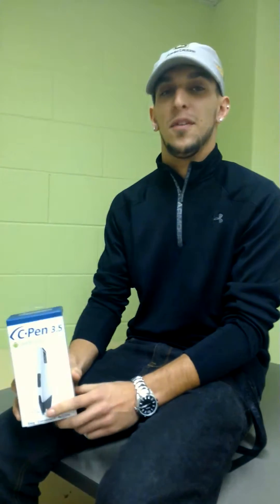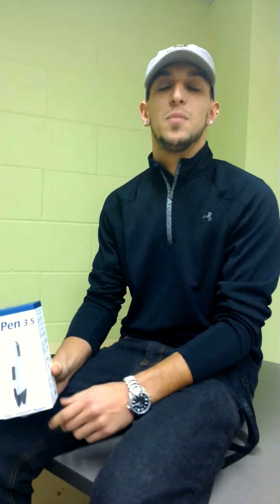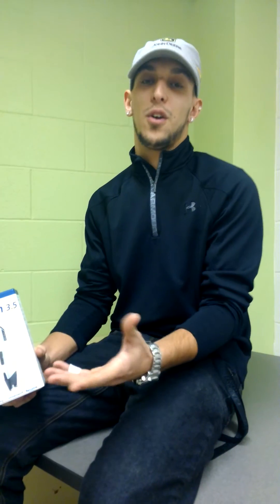C Pen Digital highlighter Reviews | Student Reviews C Pen Portable Scanner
Scanning and OCR - Easy and Convenient
With the C-Pen 3.5 you can scan and load printed text to your computer with no strings attached - literally! The new Bluetooth operated OCR will transmit any text you swipe directly to your computer. Scanning speed has been increased so you can scan as you read and the recognition will be virtually instant.
Wireless and Mobile
The new Bluetooth design allows on-the-go scanning up to 30 feet from your computer or mobile device.
Ergonomic Design
The C-Pen 3.5 is a perfect fit for both left and right handed users allowing text to be scanned in a simple and comfortable way.
C-Pen Core Software
The C-Pen 3.5 is shipped with C-Pen Core Software for Windows.
The C-Pen Core Software for Mac OS X and Android 2.1+ can be downloaded at no extra charge if needed.
C-Pen Technical Details
    Scanning speed up to 15 cm/s
    Character size 5-22 points
    OCR with support for Latin, Greek and Cyrillic character sets (180+ languages)
    Built-in Lithium-Ion Polymer rechargeable battery
    Compliance: CE, FCC, ETL/UL, RoHS, WEEE
    Bluetooth and USB connectivity
System Requirements
    Windows XP/SP2, Vista 32/64 bit, Windows 7 32/64 bit, Mac OSX 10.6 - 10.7 (Beta), Android 2.1+
    USB port (USB 2.0/1.1)
    200MB free disk space
    CD drive (for installation)
    Widcomm or Microsoft Bluetooth stack (MS stack is included in XP SP2 and newer Windows releases)
Contents of the box
    C-Pen 3.5
    Bluetooth transmitter
    Installation CD (includes C-Pen Core software, C-Pad™ in pdf format, and instruction video)
    Cradle and USB cable
    Quick start guide
    Free language dictionary
Bluetooth C-Pen pictures